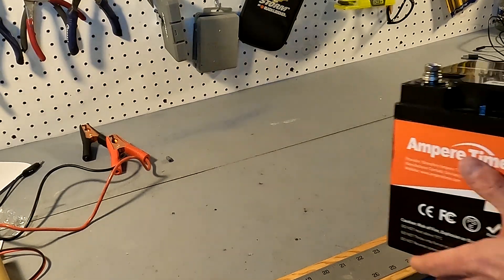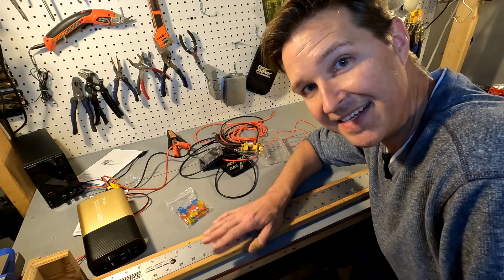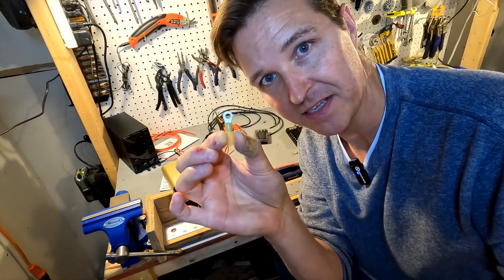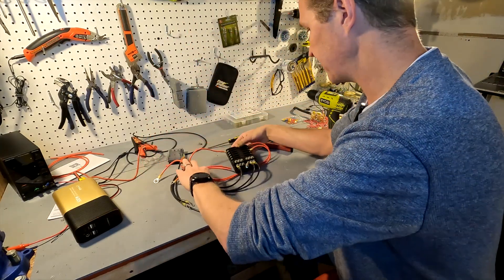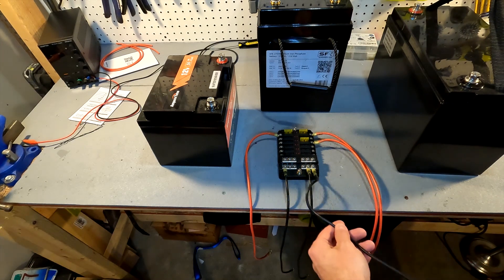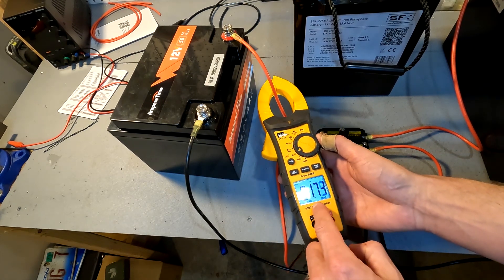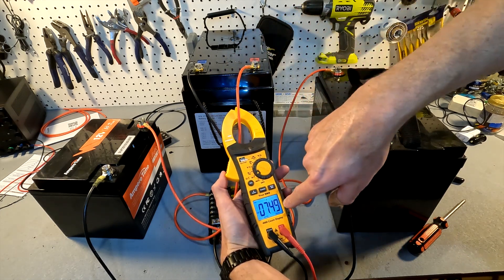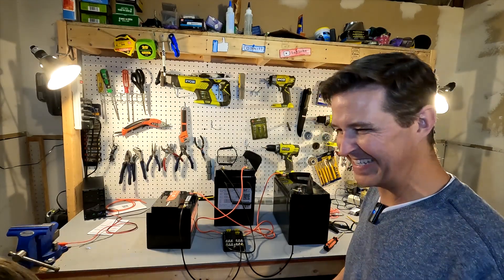Parallel connecting Lifepo4 batteries of different brands and sizes! Extreme Parallel Part 1!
I've wanted to do something like this for a while now.  I have a few different 12v Lifepo4 batteries and I hate the fact that I'm not using them as they are intended!  I've decided to see if I can connect them in parallel and be able to use them as a backup source of power for cloudy days!
I also wanted the batteries to all have their own fuse so I decided to use a 100A fuse block instead of a bus bar.

UNOWIX LiFePO4 Deep Cycle Lithium Battery

Ampere Time 12V 50Ah Lithium LiFePO4 Battery, Ideal Replacement for 12V 100Ah AGM SLA Battery

SFK-275HP 12V 275AH HIGH POWER LITHIUM IRON PHOSPHATE BATTERY

12-Way Fuse Block, Waterproof Boat Fuse Panel 12-24V Marine Fuse Block with LED Warning Indicator Damp-Proof Cover - 12 Circuits with Negative Bus Fuse 12V Box for Vehicle Car Boat Auto

BNTECHGO 12 Gauge Silicone Wire 10 ft red and 10 ft Black Flexible 12 AWG Stranded Copper Wire

Thanks!